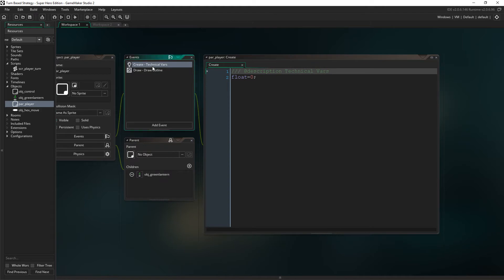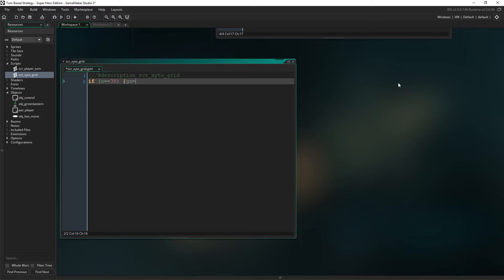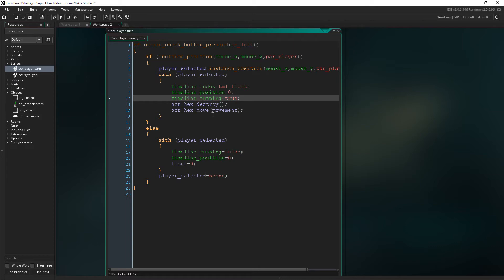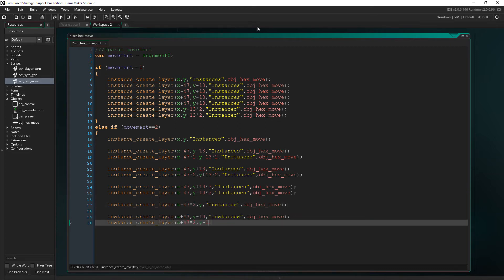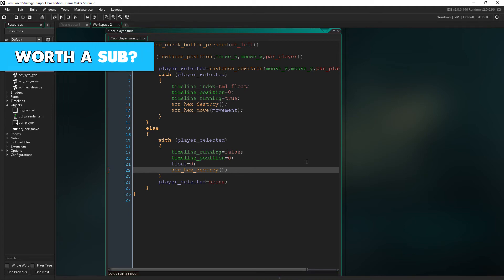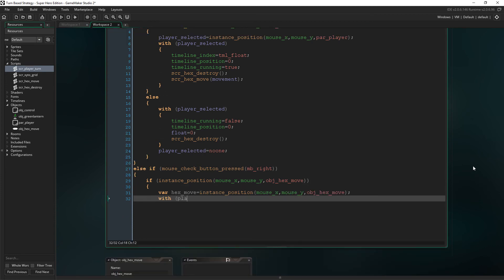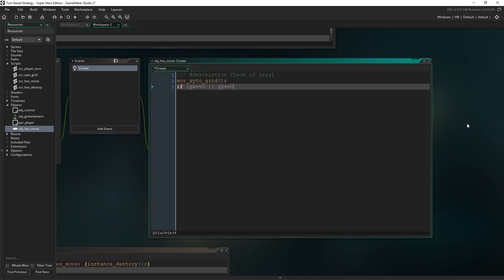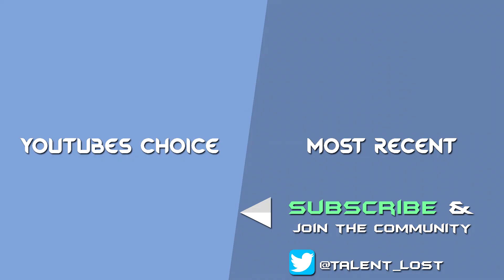[GameMaker] Turn Based Strategy Super Hero Edition [#2] Movement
In this episode we learn how to navigate the hex grid.